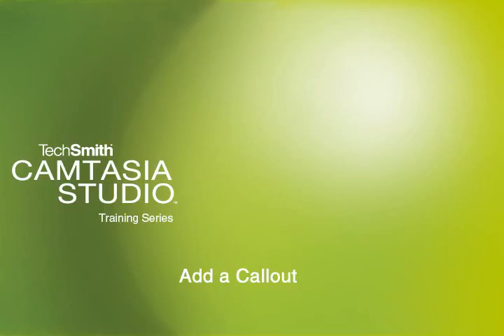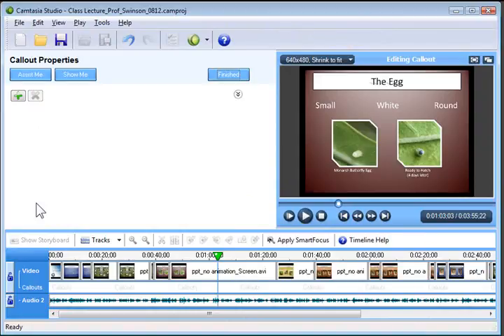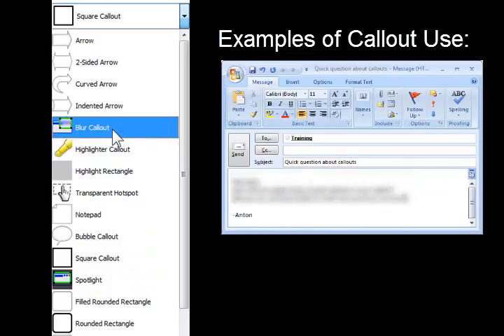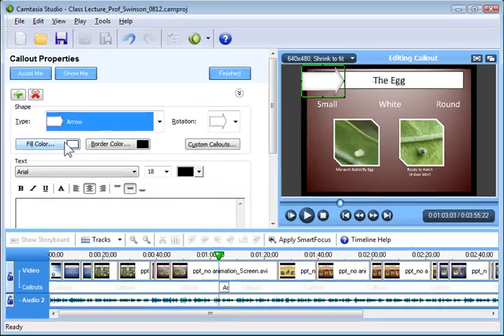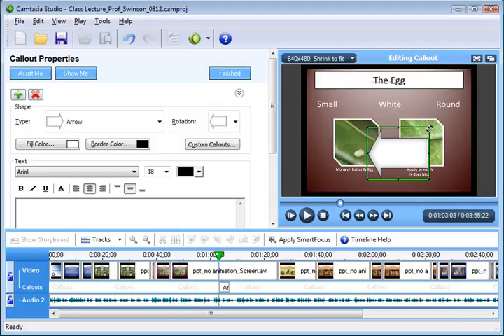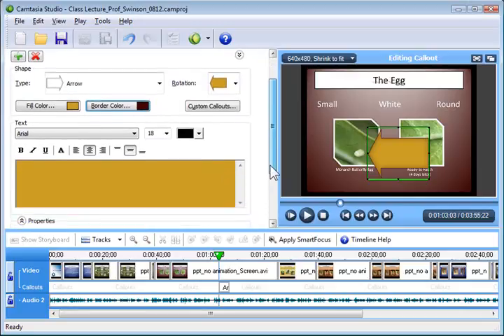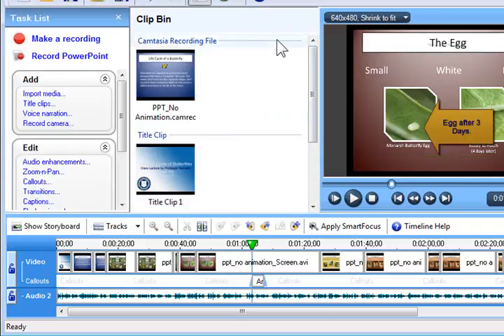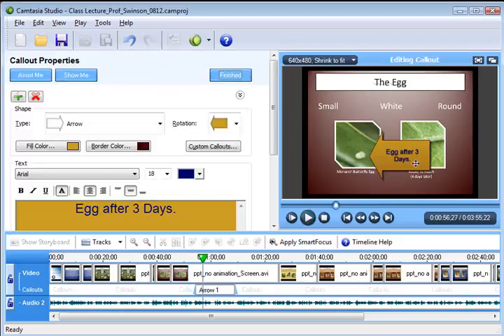camtsia call outs!!!!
this is camtasias